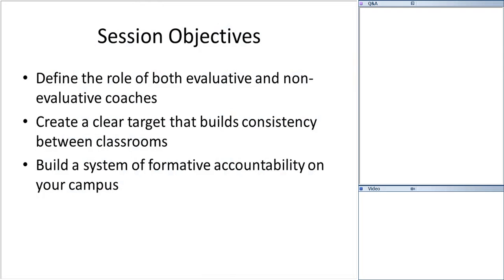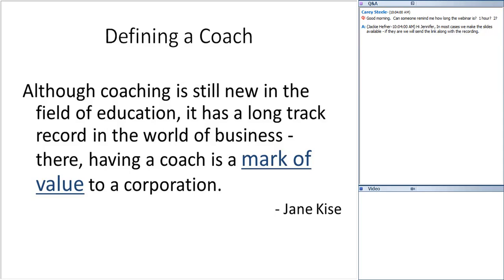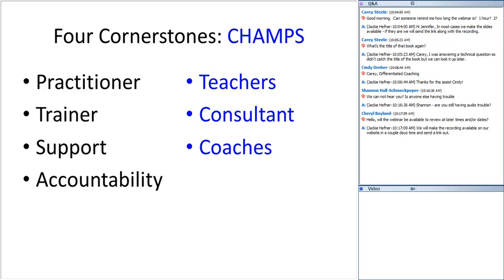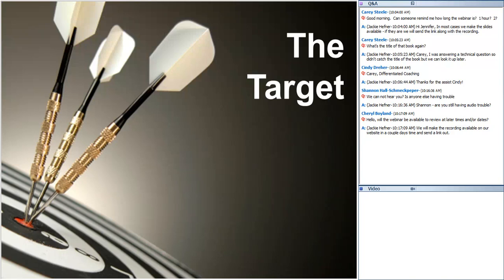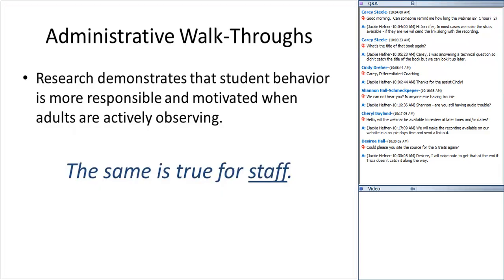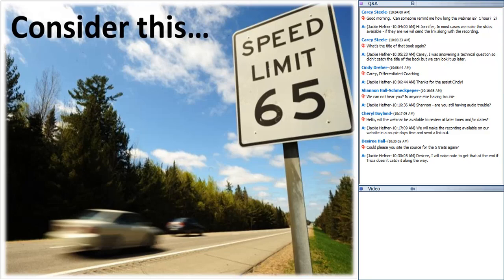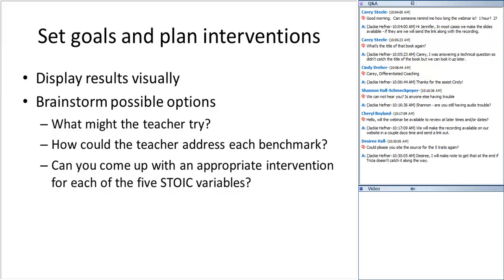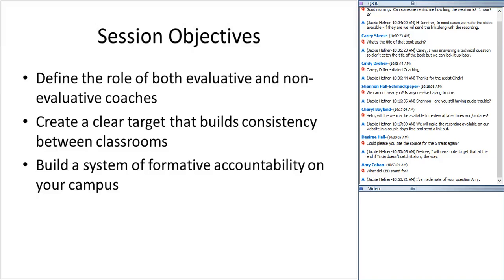Building a Climate for Coaching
Effective behavioral coaching systems go beyond simply hiring the right people for the job. In this webinar, Tricia McKale Skyles, coauthor of Coaching Classroom Management, discusses key components of a strong climate for coaching classroom management.

Webinar Date: March 29, 2016